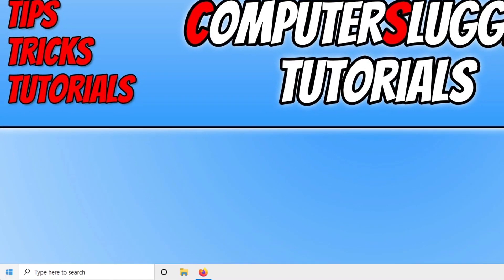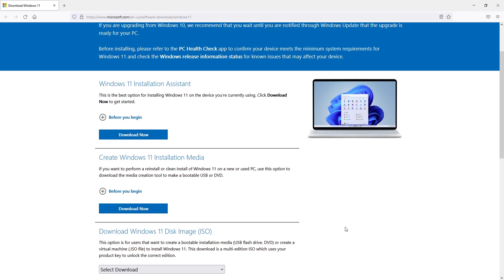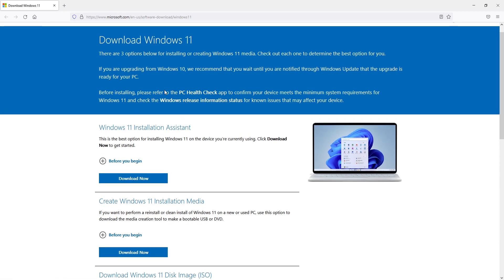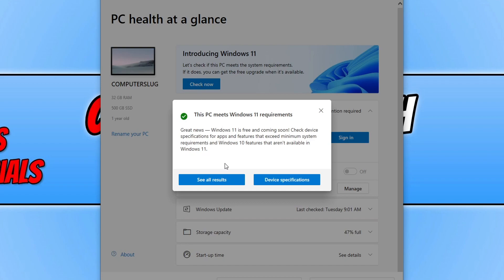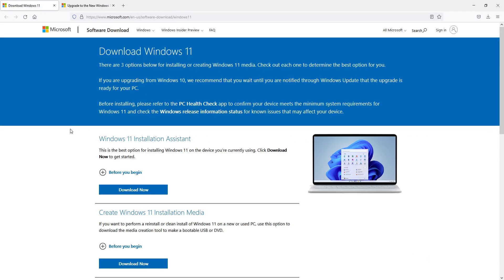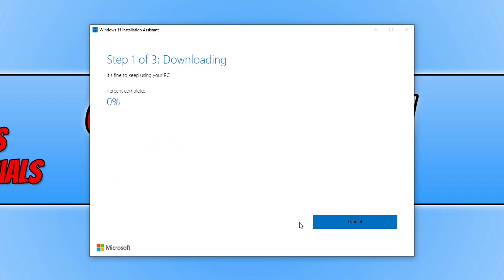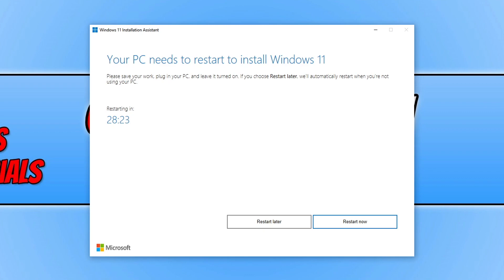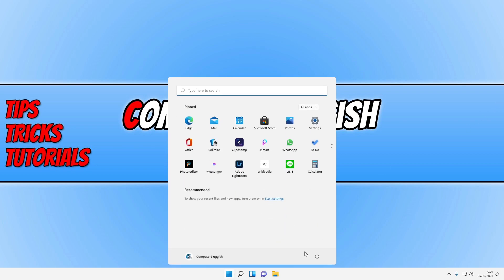Microsoft Windows 11 Upgrade From Windows 10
Upgrade To Windows 11 From Windows 10

It's finally here and you can now upgrade to Microsoft Windows 11, providing your system is compatible with it. So that is exactly what I will be showing you how to do in this video. We will be using the installation assistant to perform the Windows 11 upgrade which will download Windows 11 then upgrade your system, allowing you to keep all of your files, apps, and software. However, it's always worth backing up any important files before you do upgrade to Windows 11.